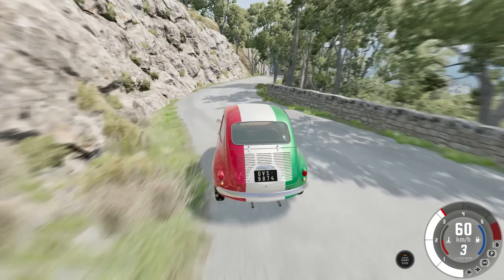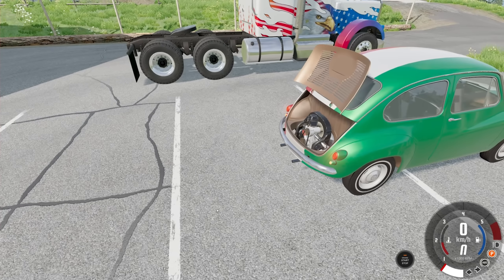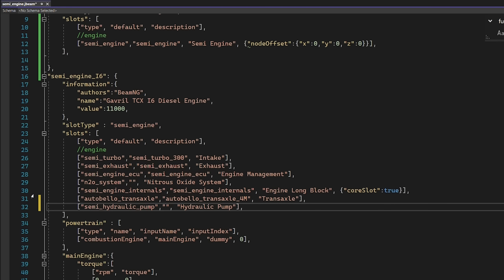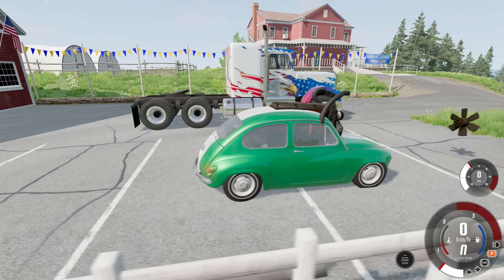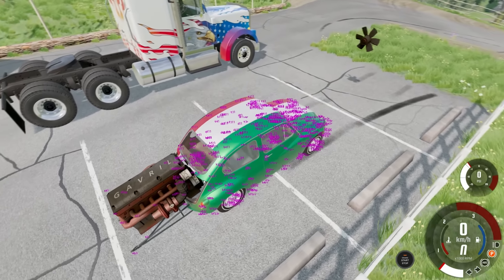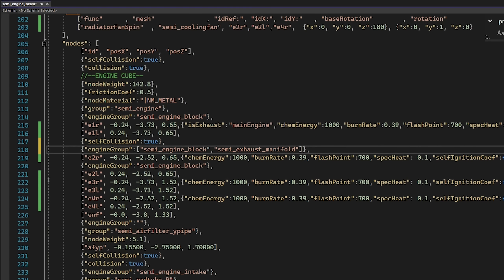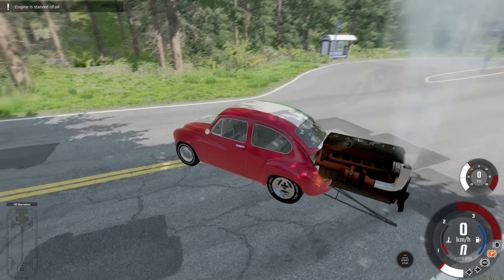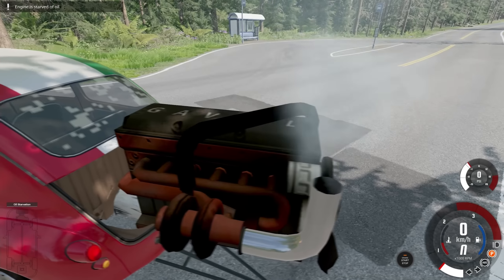POV Bommy Knocker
I just wanted to have more fun with the diesel... and there will be even more in the future ;) it's currently been available on my patreon for a while, and once it's approved, it'll be on my beamng repository page for free too

ever felt like you have too much money?